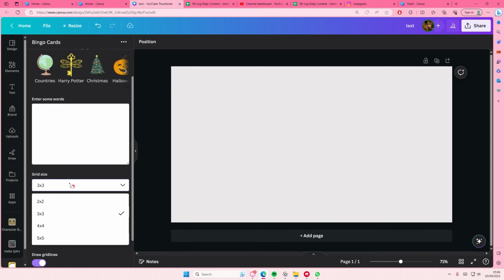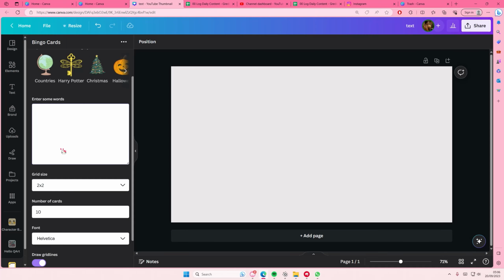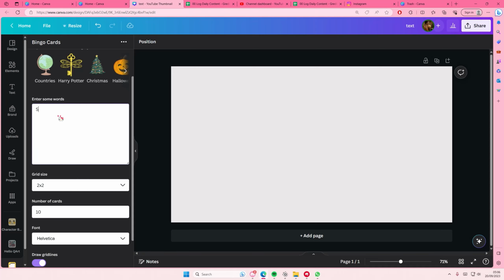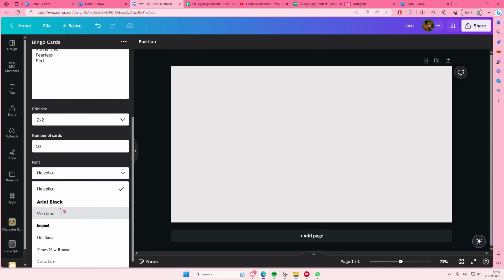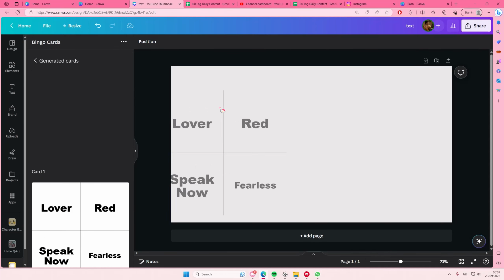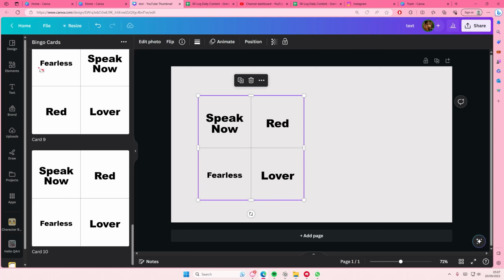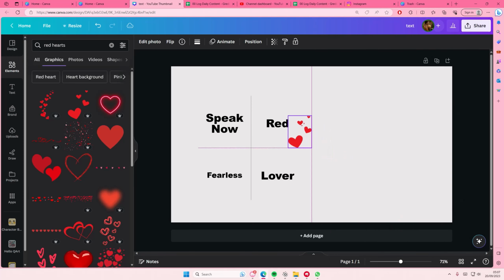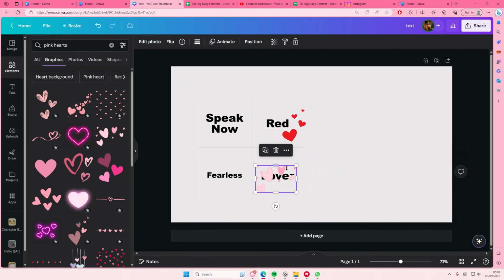Create Your Own Bingo Cards Easily On Canva! How You Can Generate Bingo Cards On Canva?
Learn how you can create your own bingo cards on Canva by watching this video.